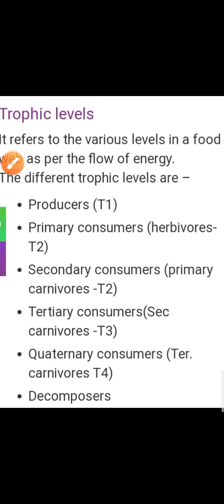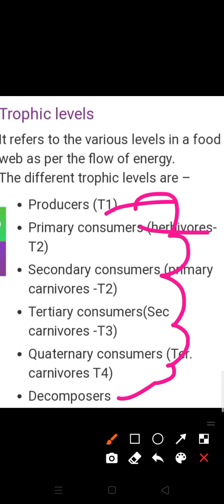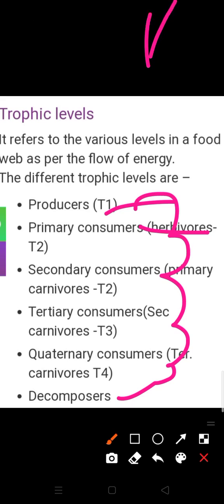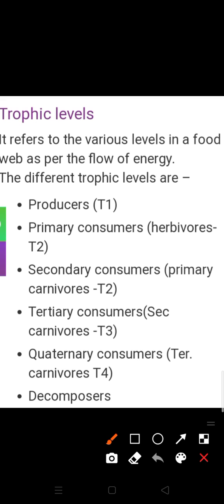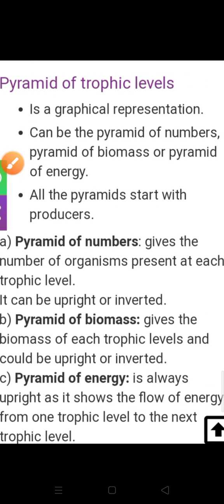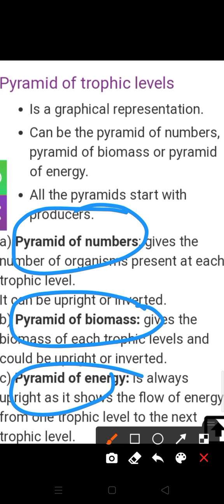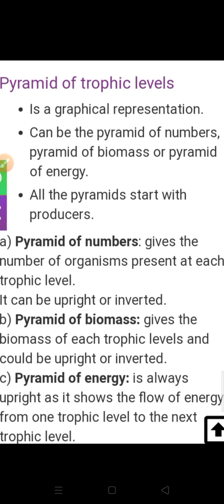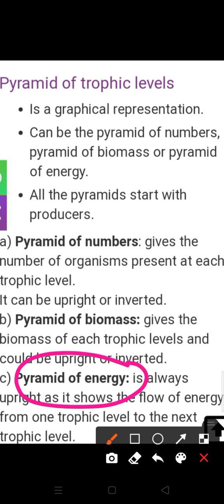DIFFERENT TROPHIC LEVELS IN AN ECOSYSTEM